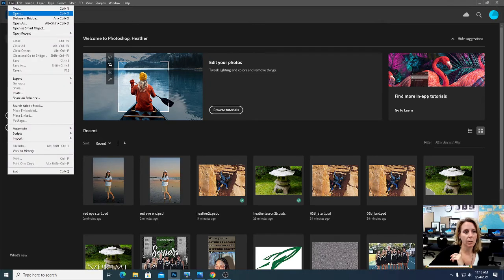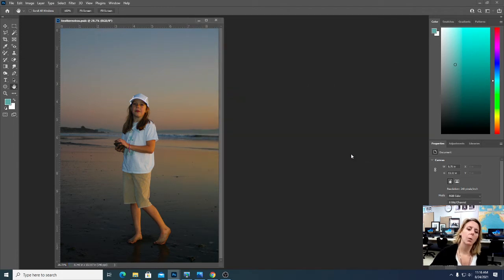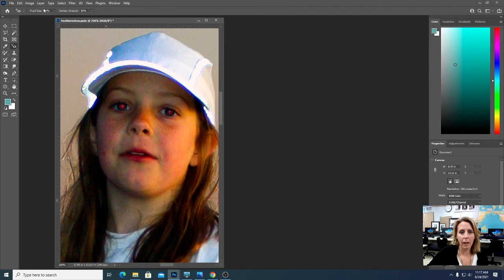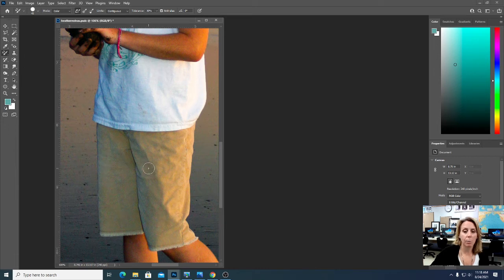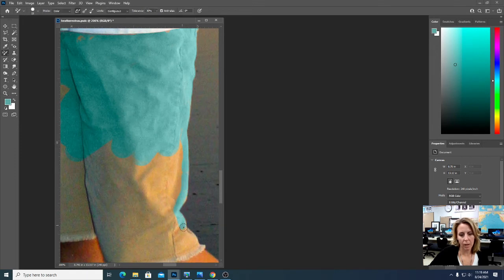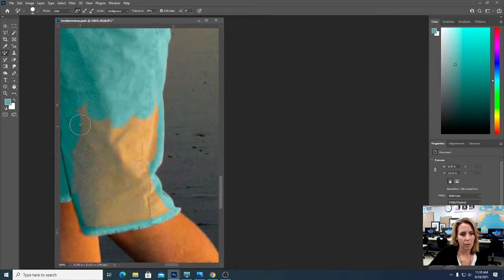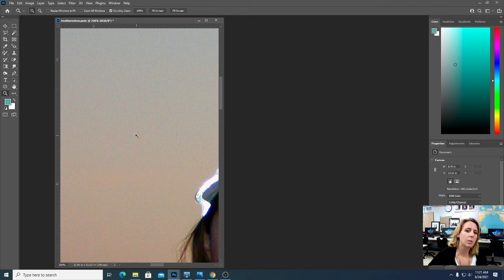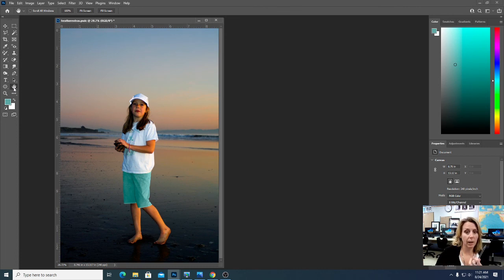extra steps photorestoration